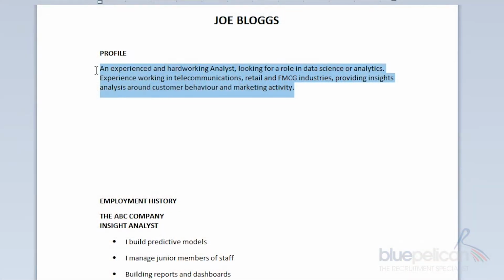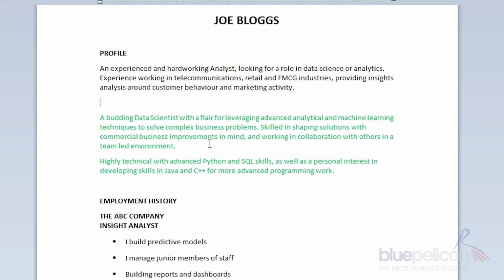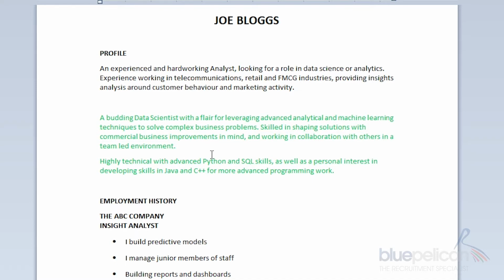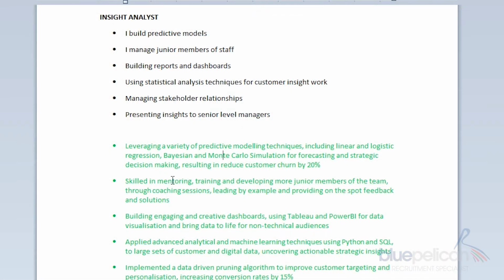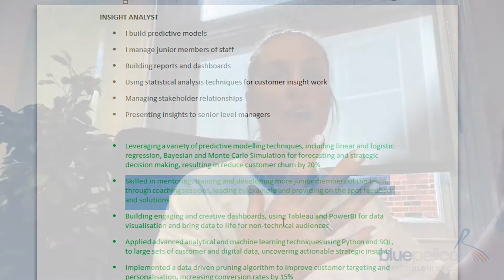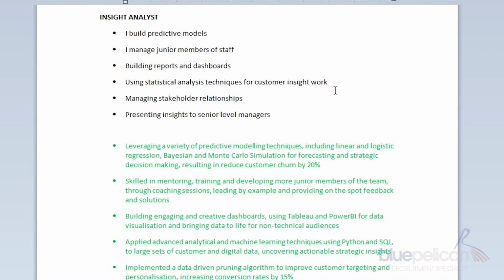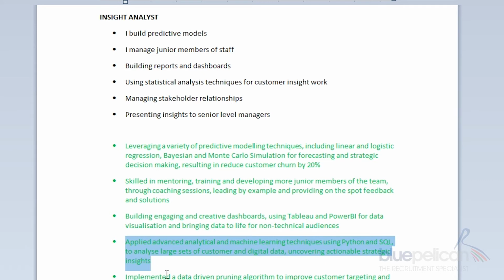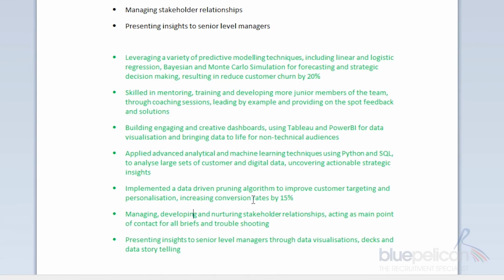What makes a good CV?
Kate McDermott of Blue Pelican applies her +14 years experience of hiring people in the Data world to a CV walkthrough.

Showing you what not to do, and how to reposition your experience on the page to help you get more interviews and land on more shortlists for companies.